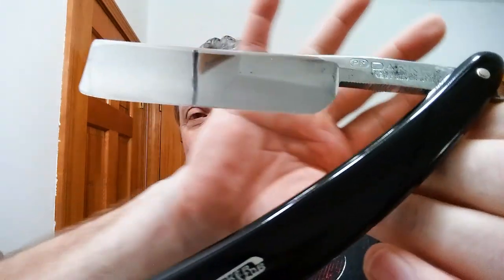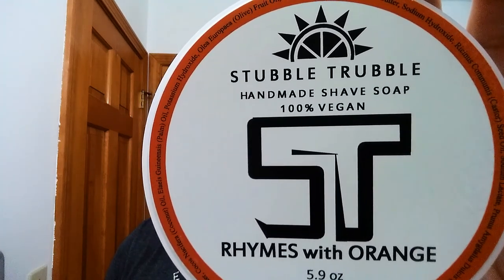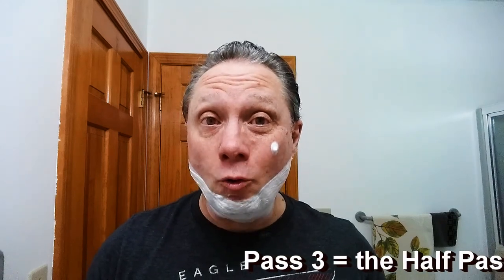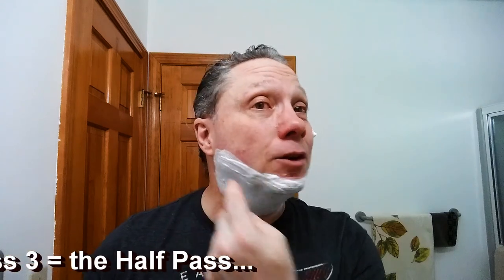Wonderful Wednesday Shave Of The Day OVS, Parker 7/8" Straight Razor Shave, Stubble Trubble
The Wonderful Wednesday Shave Of The Day "One Video Shave" using a Parker Best Silver Steel just under 7/8" 1/4 Hollow Ground Swdeish Steel Straight Razor Shave, SOTD with Stubble Trubble RHYMES WITH ORANGE Shaving Soap, 30 Degree Red Latigo Leather Straight Razor Strop, Omega Shaving Brush 10098 Professional Boar Bristle made in Italy, Thayers Lemon Witch Hazel with Aloe Vera for an After Shave, Lucky Tiger After Shave and Face Tonic with Organic Aloe Vera, Calendula & Chamomile, and finishing off with Nivea For Men Post Shave Balm for Sensitive Skin.

If You have Original Music (Not Covers only Origianl Music) and You would like me to Feature You on this channel as background Music?

🔵 Stubble Trubble RHYMES WITH ORANGE Shaving Soap Ingredients:
Stearic Acid, Distilled Water, Cocos Nucifera (Coconut) Oil, Elaeis Guineensis (Palm) Oil, Potassium Hydroxide, Olea Europaea (Olive) Fruit Oil, Butyrospermum Parkii (Shea) Butter, Sodium Hydroxide, Ricinus Communis (Castor) Seed Oil, Sodium Lactate, Prunus Amygdalus Dulcis (Sweet Almond) Oil, Glycerin, and Fragrance (Zesty blend of blood orange, cucumber, and mint), 100% vegan.

Eric